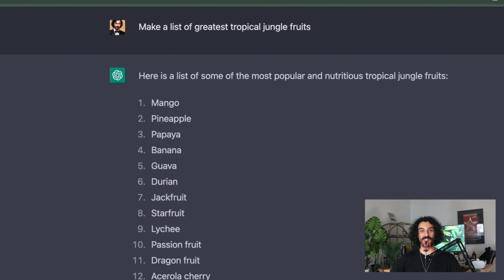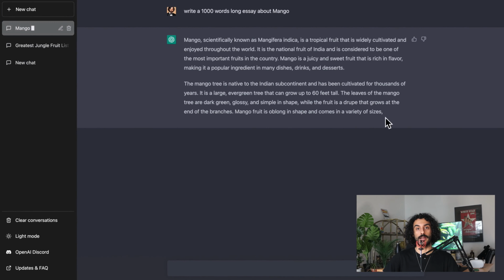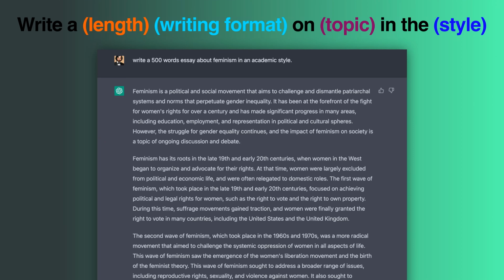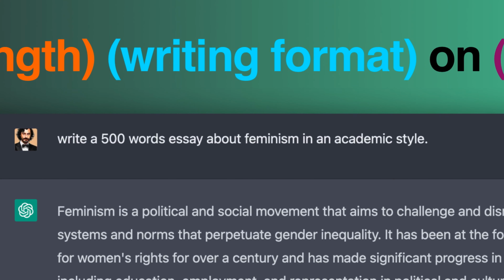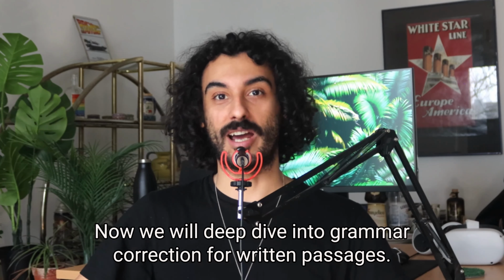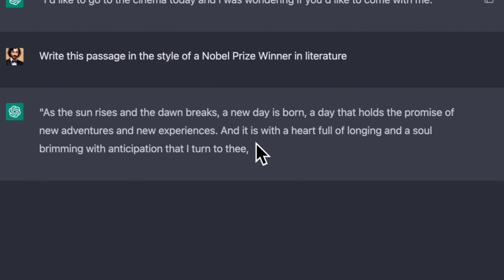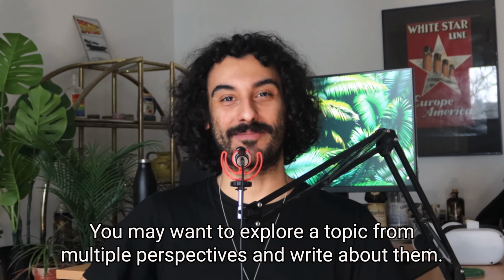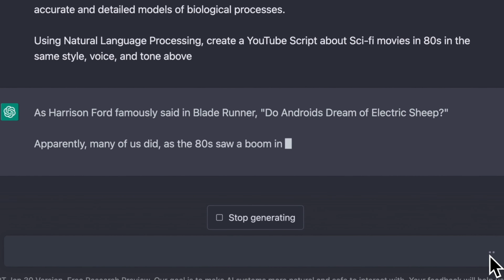How to Use ChatGPT for Beginners? (Prompting 101)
Join me for a beginner-friendly crash course on ChatGPT! In this video, I'll show you how to use ChatGPT with hands-on real-life examples and great prompts. Access ChatGPT by visiting [chat.openai.com] and sign up with your preferred method.

ChatGPT has a conversational UI and remembers previous conversations, making it easy to use.

ChatGPT can be used for various tasks, such as gathering information, solving math problems, organizing notes and creating outlines, generating written content, and even editing essays. In this video, we'll provide examples for each task and share tips and tricks along the way with prompt examples.

Get creative with your prompts by specifying the length, writing format, topic, and style of your content. Try writing a YouTube video script, blog post, or even a poem! ChatGPT also offers rephrasing, grammar correction, and translation services to help you improve your writing.

ChatGPT is a great writing assistance. Video highlights how to summarize articles, correct grammar, summarize a book, writing from multiple perspectives, developing essays with insights, mimicking a writer's style and tone. The video demonstrates how ChatGPT can be used to save time and enhance the quality of written work by customizing and personalizing the output based on the user's needs and preferences. And how ChatGPT can assist you with your research plan.

All Prompts Used in the Video:

What is the capital of [Country]?

Solve this: find the derivative of the given function and explain it step by step: [Math Problem]

Help me organise these notes and create an outline for a piece of article I’m working on

Write a (length) (writing format) on (topic) in the (style)

Rephrase: [Article]

TL; DR: [Article]

Summarise [Name of the book] and write an essay about main idea of the book

Improve my writing with advance English: [Text]

Rewrite this nicely: [Text]

Act as a professional spelling and grammar corrector: [Text]

Translate it to [Language]

You’re a [Job Name]. Your task is [New Task]

Write a (length) (writing format) on (topic) Take inspiration from following [Research], Include [Seedwords]:

Research = [List all available research with bullet points]

Seedwords = [List keywords you want to include]

Let’s think this passage with counter arguments

Let’s think this passage (in a bigger context; with step backs; in terms of economics; in historical context; with a great example; by looking at its impact; with something not many people know about)

Analyse the text below for style, voice, and tone.

[Insert writing]

Using Natural Language Processing, create a (length) (writing format) on (topic)  in the same style, voice, and tone above

Write a YouTube video script based on following outline: 1- Introduction: (statements) 2- Body: (statements) 3- Conclusion: (statements)

What are some research topics about [Topic]

0:00 Intro
0:24 How to Start
0:35 User Interface
1:12 Prompting
1:42 Basic Prompts
1:57 Organise My Notes
2:34 Write An Article
2:50 Writing Prompt Template
2:57 Short Format Video Making
3:14 Writing Styles
3:56 Rephrase
4:25 Summarise
4:55 Grammar Correction
5:13 Rewrite In Another Style
5:20 Translate
5:27 Writing With Your Creative Direction
6:11 Explore Multiple Perspectives
6:41 Mimic A Writer’s Style
7:13 Write With Your Arguments
7:28 Create Research Plan